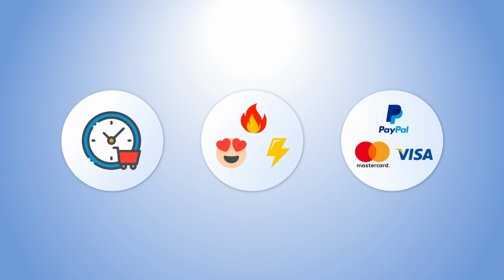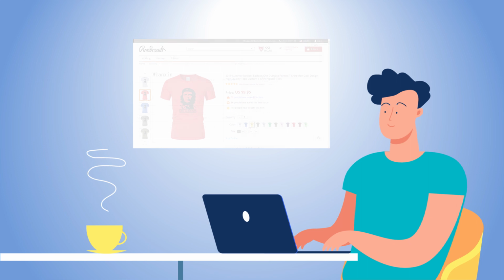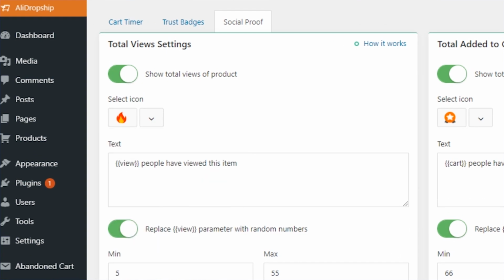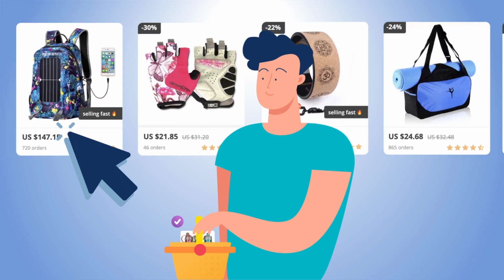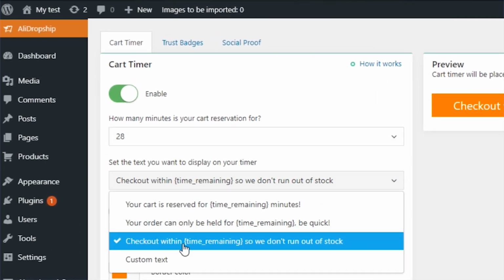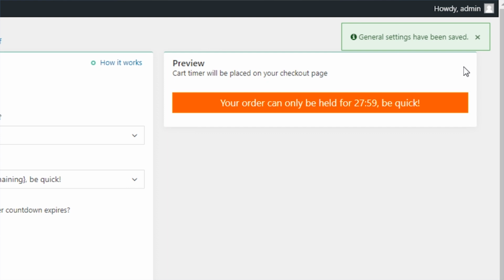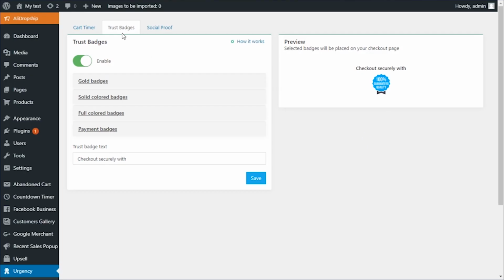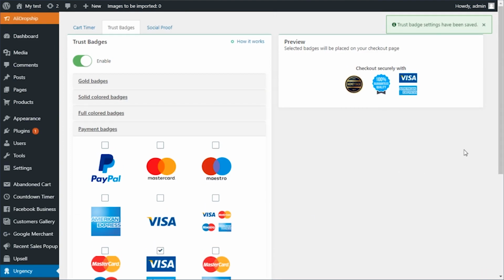Urgency Add-on by Alidropship || Dropshipping Marketing Tool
The Urgency add-on is a mobile-friendly 3 in 1 solution for AliDropship which easily creates the feeling of a ‘busy’ store and encourages people to place orders.

RELATED BLOG ARTICLES:

❦Wondering How To Give Your Store A Boost? Dropshipping Experts Come To Your Rescue!

With Urgency, you can easily replicate the feeling of a popular shop where products are flying off the shelves. Benefit from the clients’ fear to miss out a good deal, create a sense of urgency and boost your revenue using this simple and convenient solution.